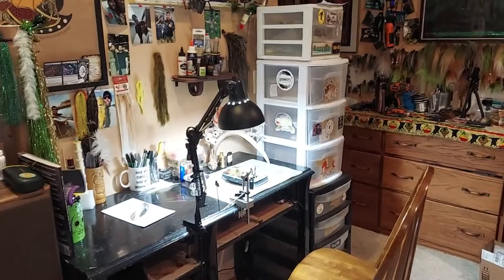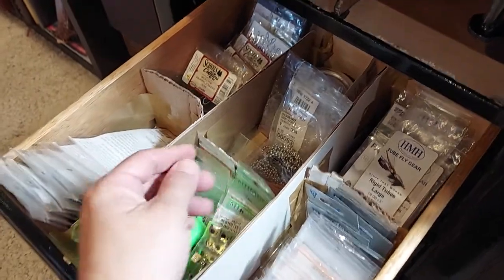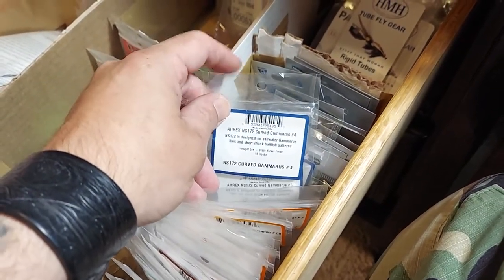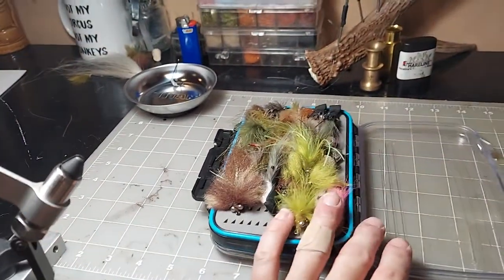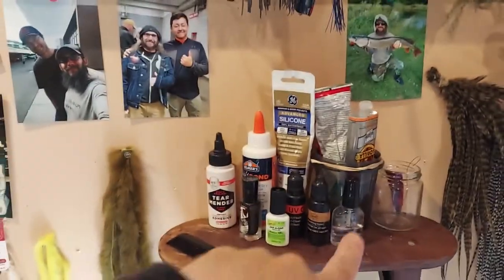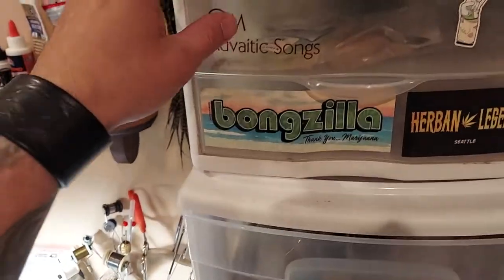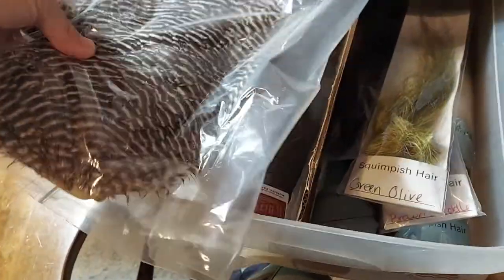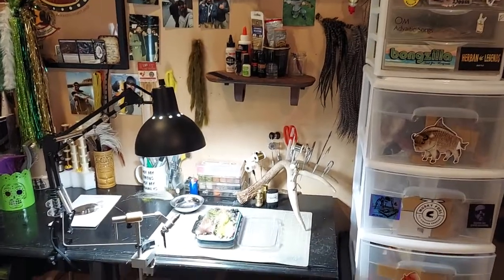A Tour Of My Fly Tying Bench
A quick tour of my tying bench and some of the materials I like to use.